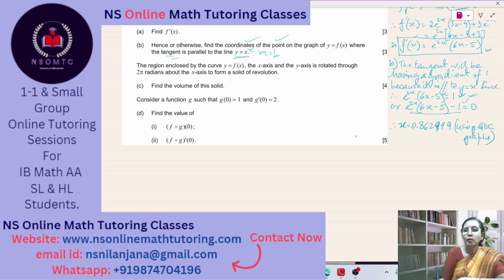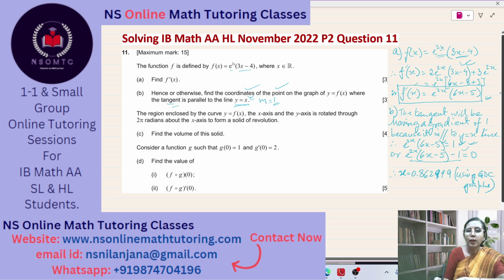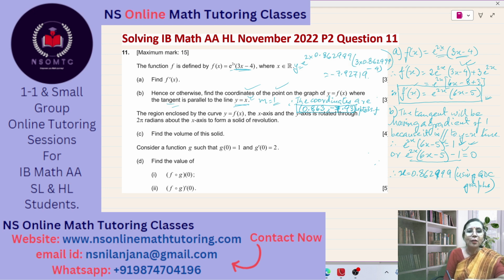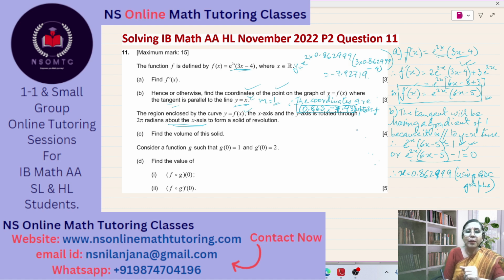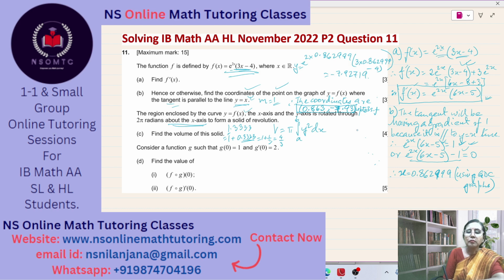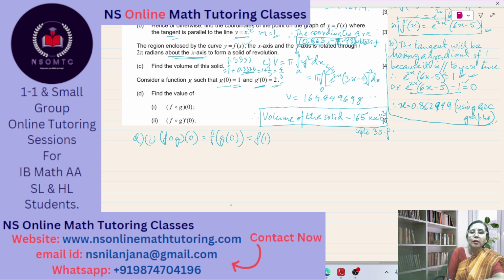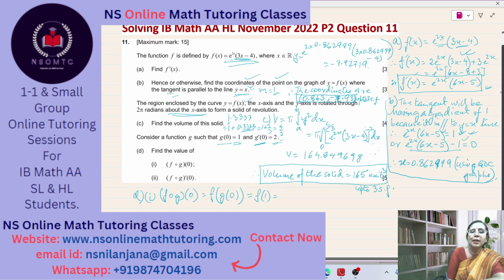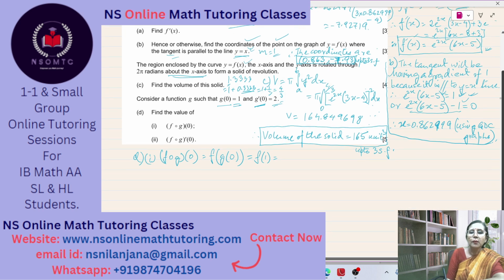IB Math AA HL November 2022 P2 Section B Q11 Solved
IB Math AA HL November 2022 Paper 2 Section B (long question) past paper Question 11, on Calculus & Functions solved. NS Online Math Classes is solving IB Math AA HL past papers questions. All the solved questions of a paper are grouped in a playlist.

0:00:00 introduction.
0:00:33 Question 11 explained.
0:00:48 Question 11a) explained and solved.
0:03:20 Question 11b) explained and solved.
0:11:15 Question 11c)  explained and solved.
0:21:54 Question 11d) (i) explained and solved.
0:23:43 Question 11d) (ii) explained and solved.
0:25:50 my introduction and ending the session.